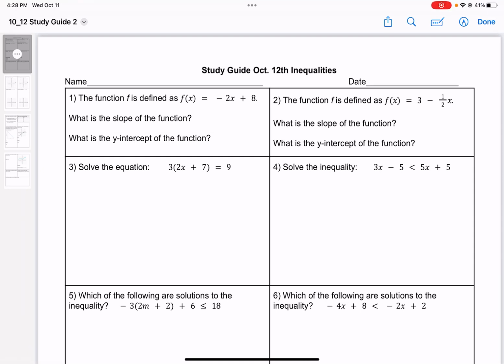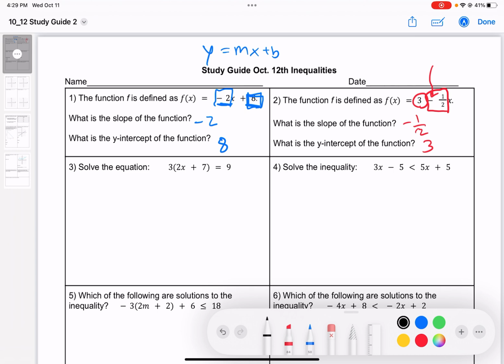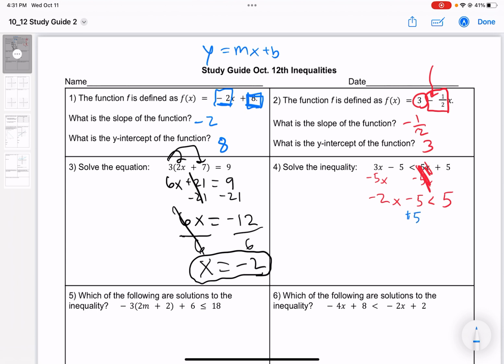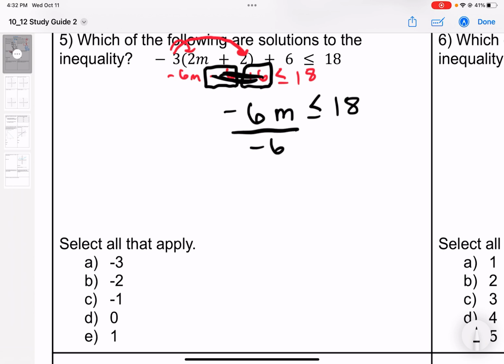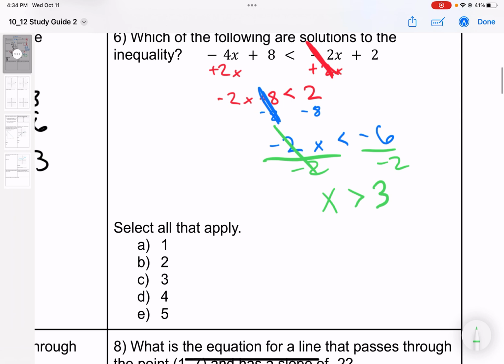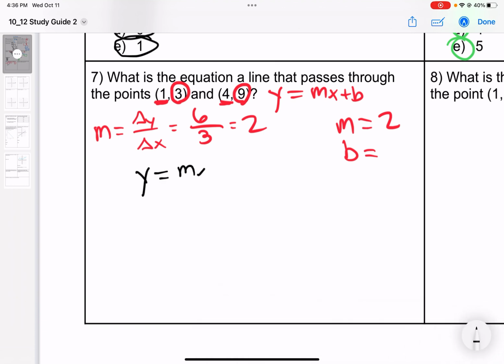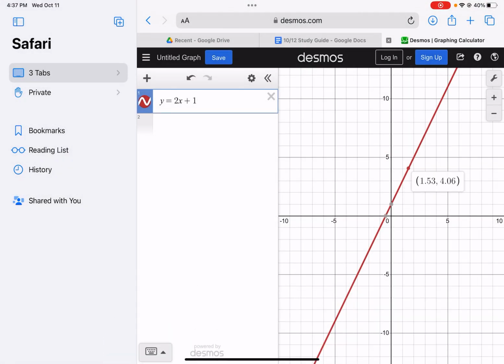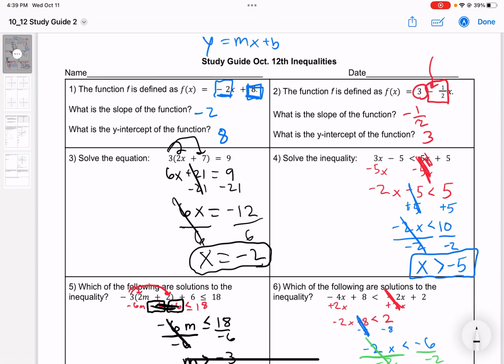10/12 study guide page 1